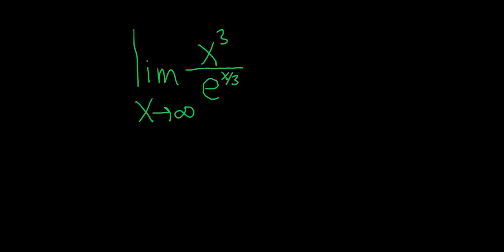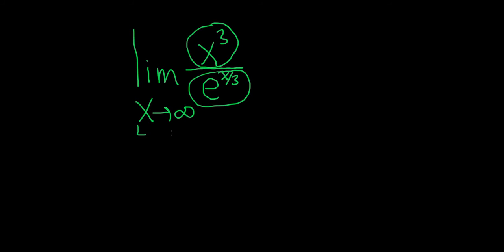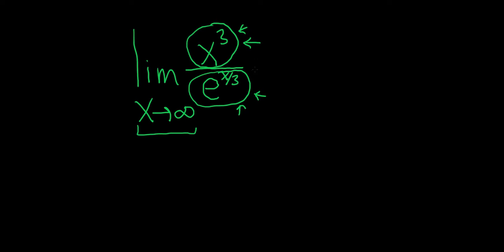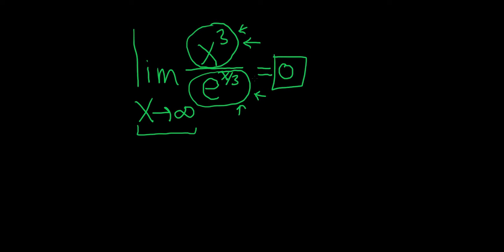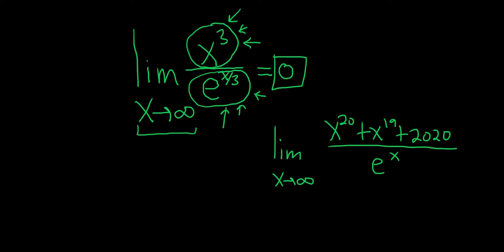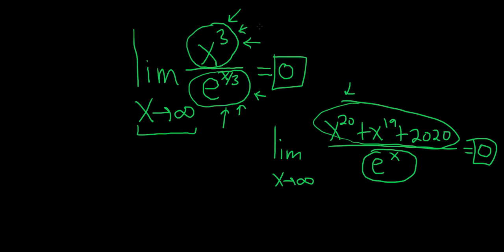Limit of x^3/e^(x/3) as x approaches infinity